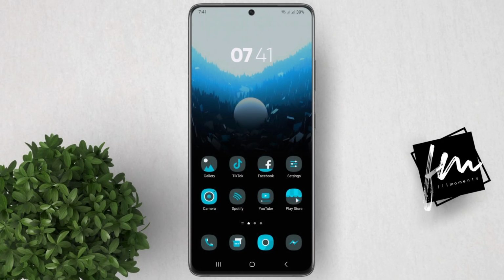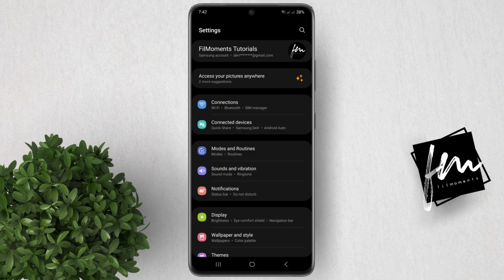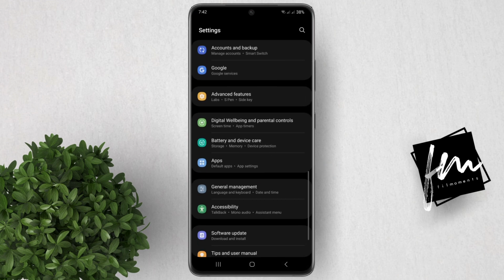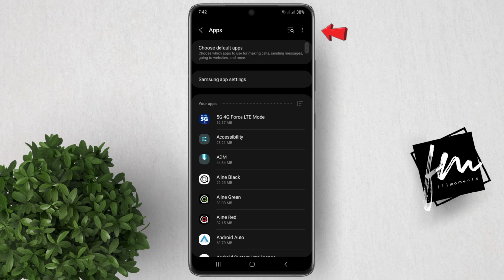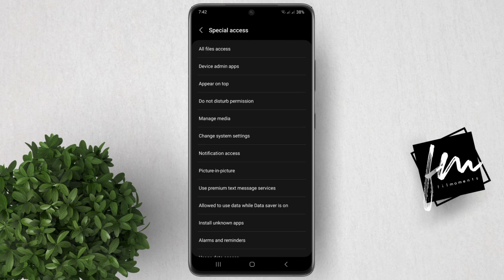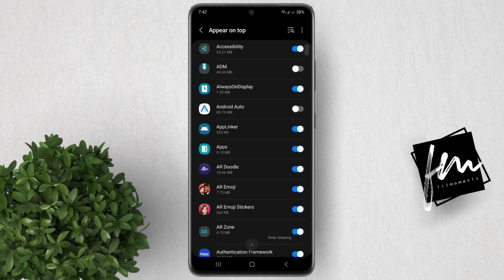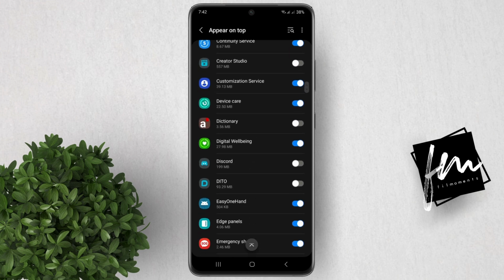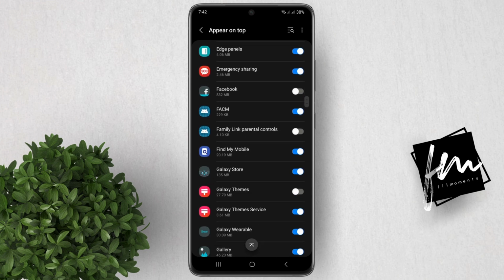How to Allow or Deny "Appear on Top" Permission to Apps on Samsung Galaxy Phone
In this video, I'll show you how to allow or deny the "Appear on Top" permission to apps on your Samsung Galaxy phones.